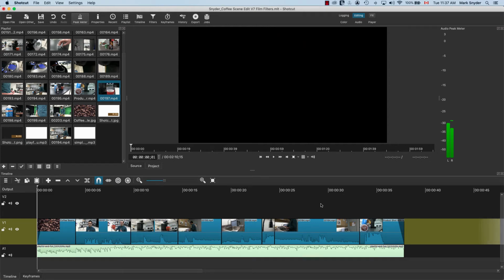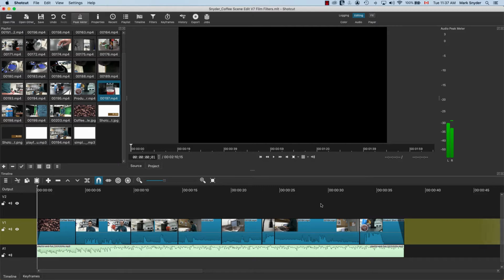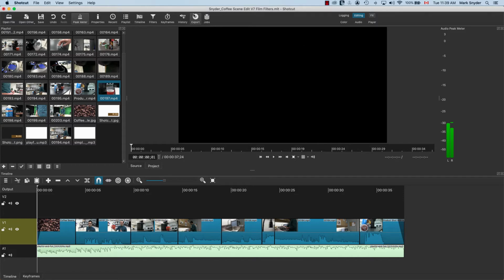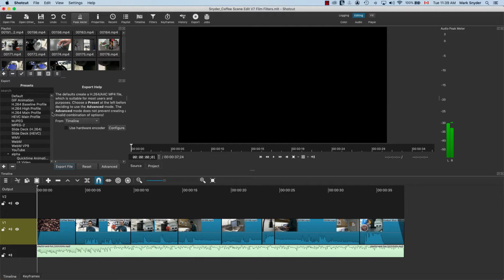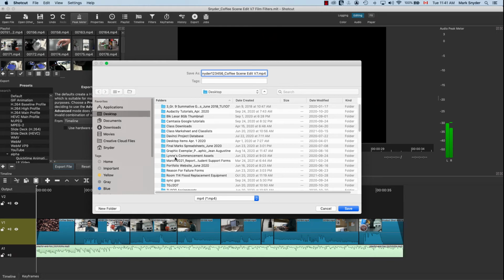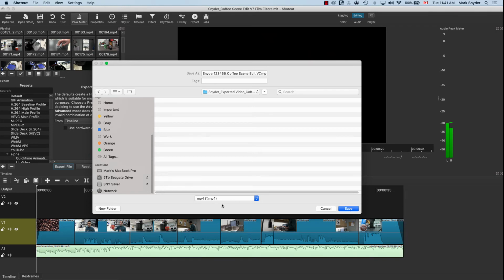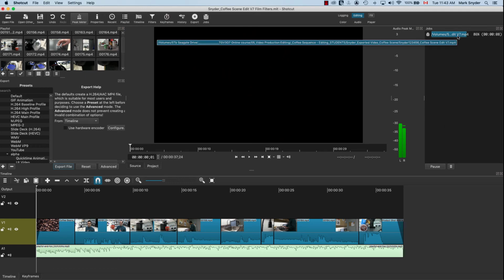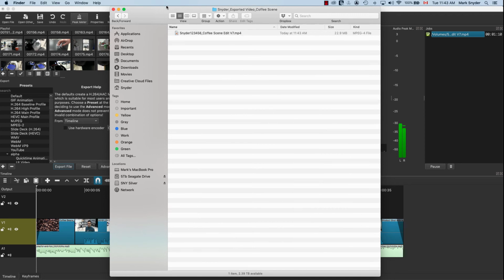Export Video _Shotcut